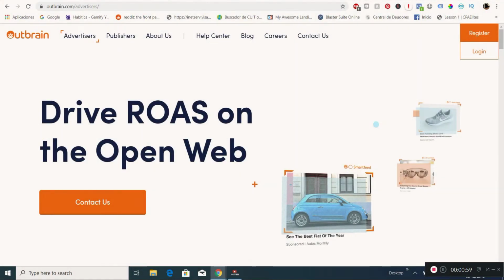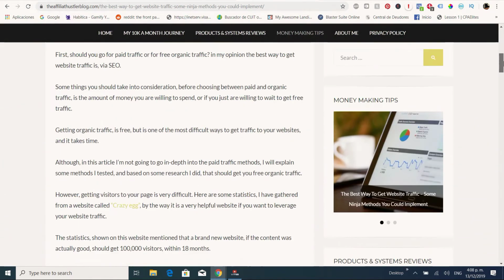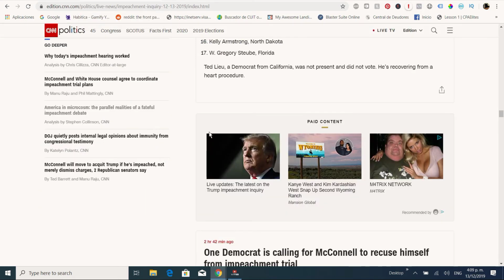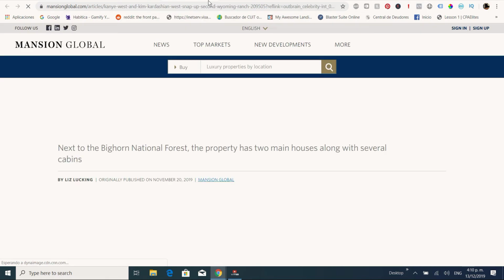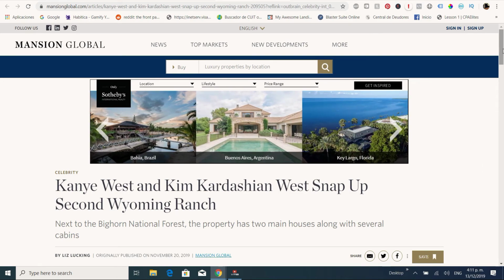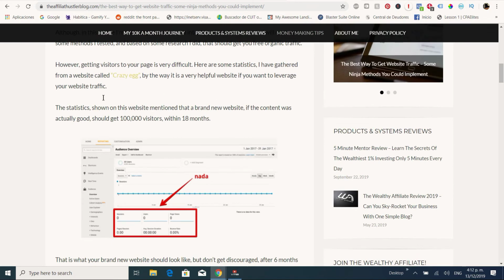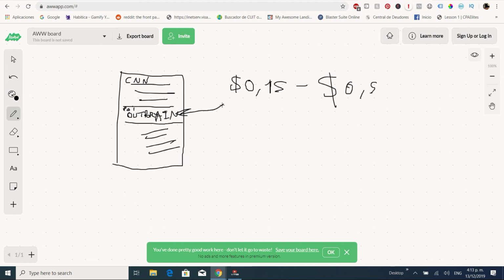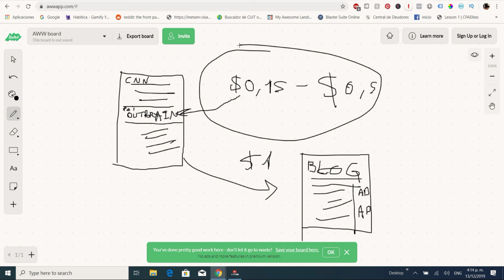How To Earn $100 A Day With Google Adsense - How Much Money Can You Make? | 2020 METHOD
This is an east method to make a $100 a day with adsense. Enjoy!

This method involves using native ad networkds, so if you don't have money to invest in ads , then this method is not for you.

However, native ads are relatively cheap, so don't worry. I'll assume you'll be spending at least $100, which is not that much compared to the profit you can have.

how to earn $100 a day with google adsense - How To Earn $100 A Day With Google AdSense

How to ake 130$ a day from adsense on an entertainment blog · blogger income proof · blogger earning proof · blogging income proof · adsense click exchange
How To Make 1000 Dollars In A Day - Here's How To Make $1000 A Day Online At 15 Years Old  2019 - How to make money fast: 107 ideas you can start using today  2018 - Originally Answered: How can I make money on Instagram in 2019

how to make $100 per day with google adsense income online?

how to make $100 a day online from google adsense 2019.

how to make $100 per day with google adsense in 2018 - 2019.